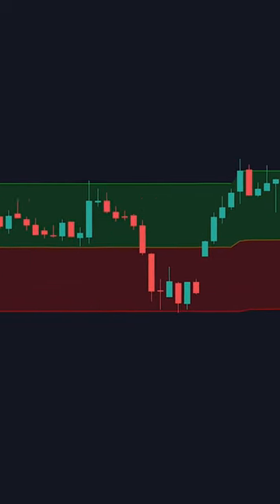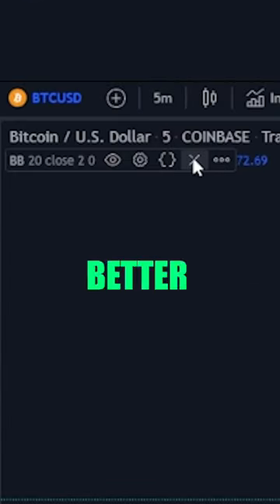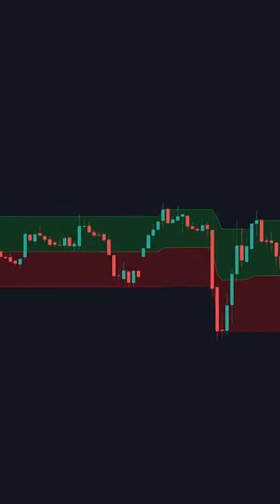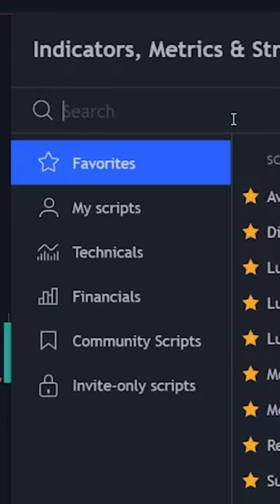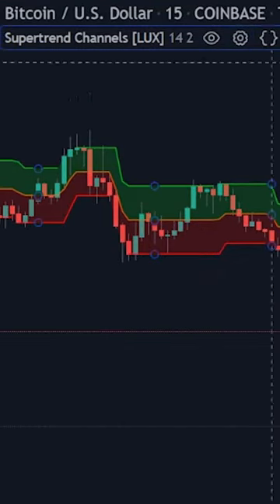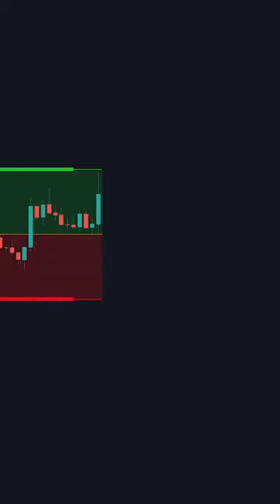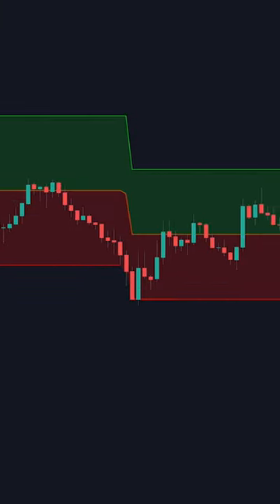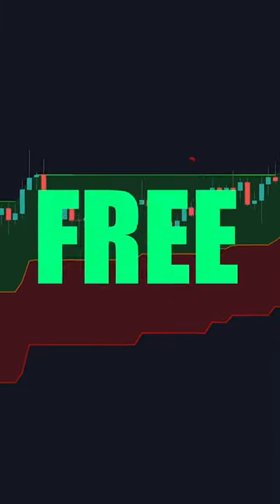This Indicator is BETTER than Bollinger Bands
No data, content, or information provided by LuxAlgo, the Site, or the other products and services of LuxAlgo, is intended, and shall not constitute or be construed as, advice or any recommendation to buy, sell or hold a particular security or pursue any particular investment strategy.

Trading is risky. You must be aware of the risks and be willing to bear any level of risk to invest in financial markets. Past performance is not necessarily indicative of future results. If you don’t agree with these terms or the full disclaimer you should not continue watching our videos.